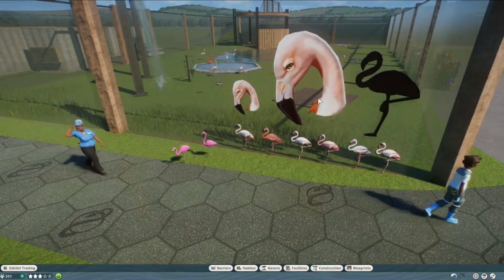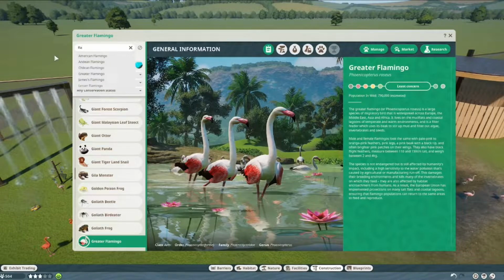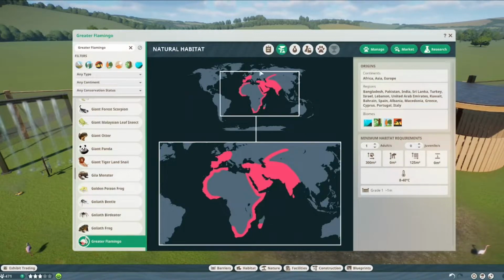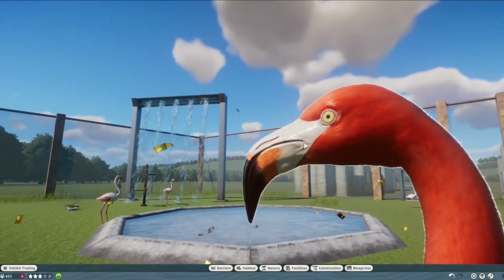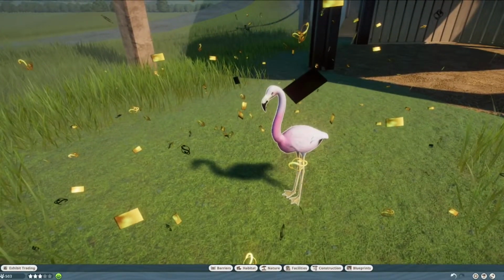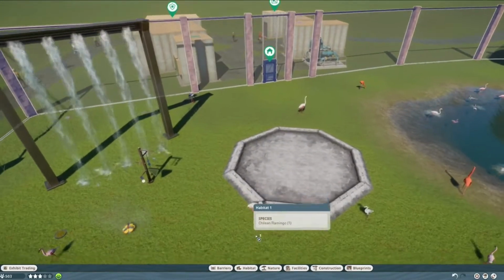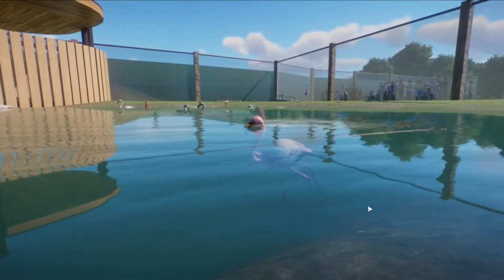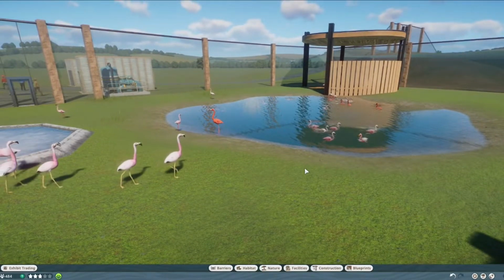Flamingo Pack by LeafProductions - Planet Zoo Mod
hey :)
Today i just wanna go over the Flamingo Pack Mod (by LeafProductions), that has just been updated for the 1.9 update.

Chapters:
00:00 Intro
01:10 Props
04:40 Quick Look at the Flamingos
08:35 Zoopedia
20:42 Close Look